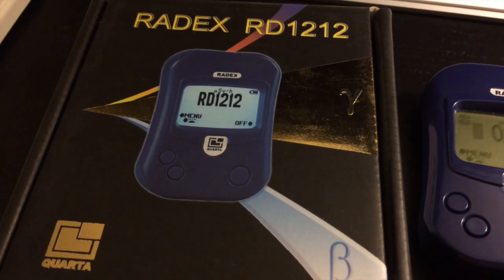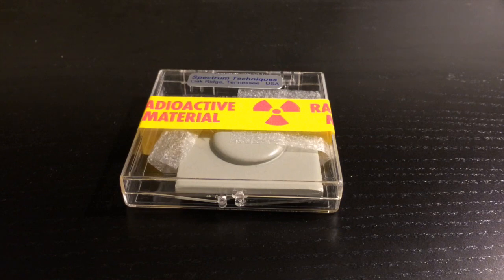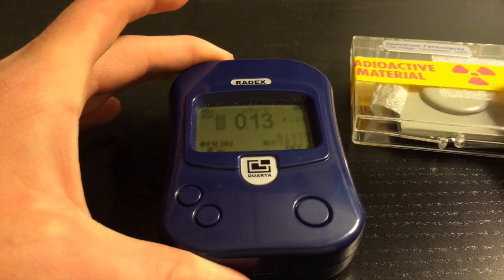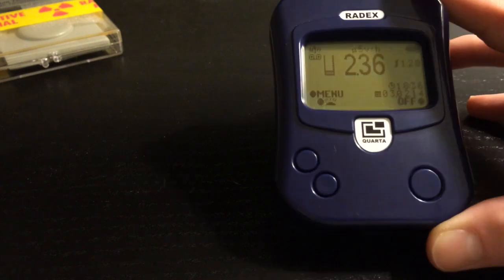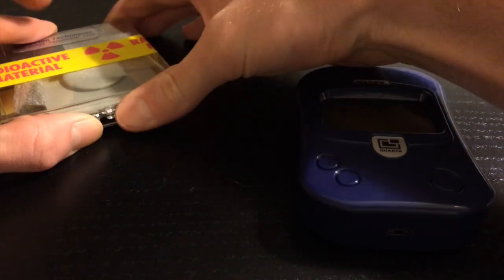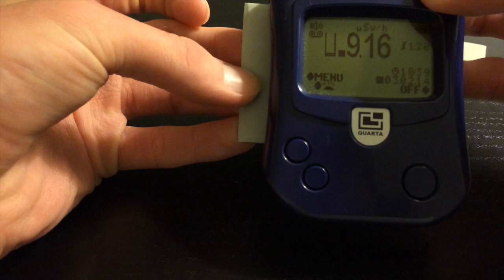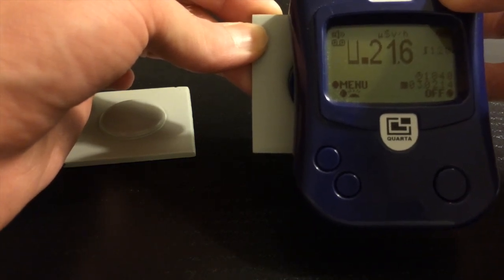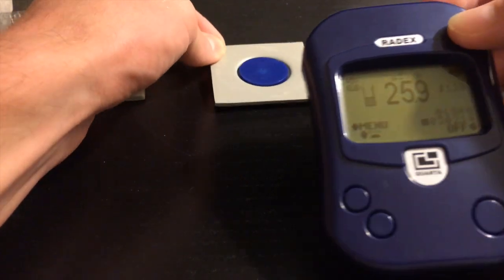Radioactive Material: Cesium137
A video showing how my Radex RD1212 Geiger Counter works using a Cesium 137 radioisotope disk source.